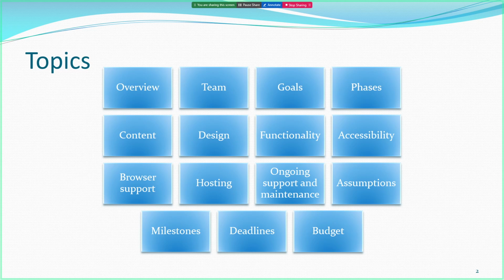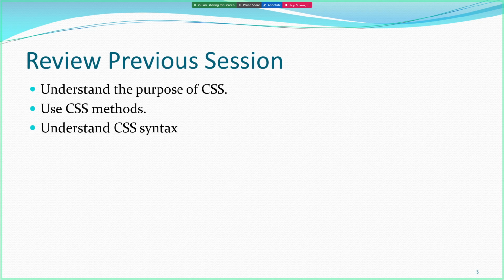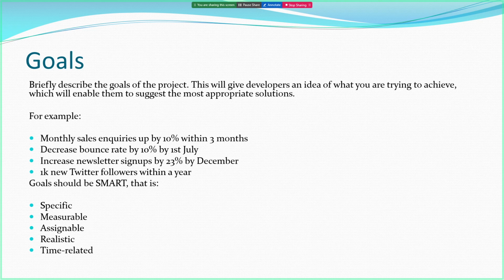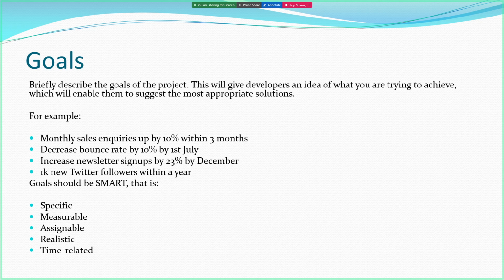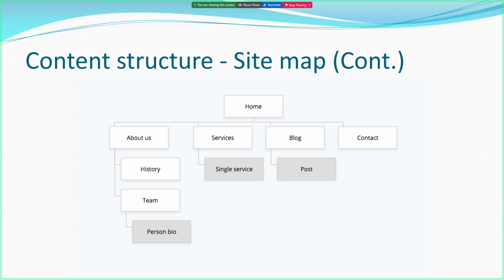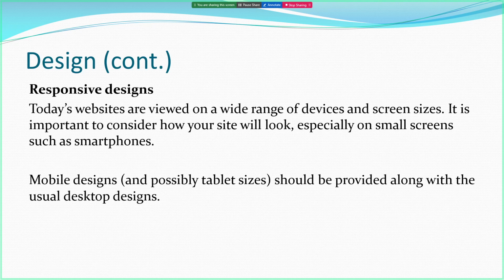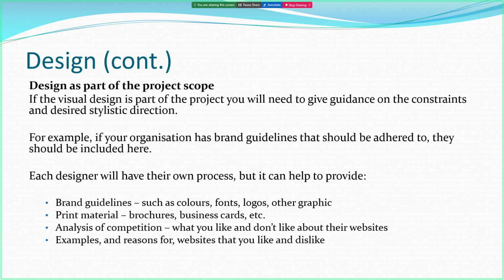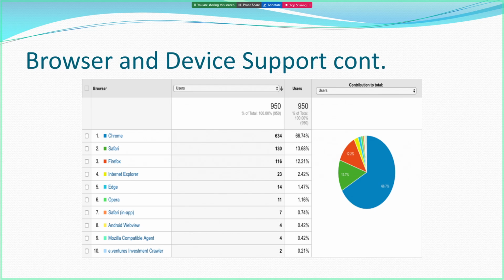ICTWEB411 Client-side Dynamic Web Pages - Project Specification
Welcome to ICTWEB411 - Introduction to Client-side Dynamic Web Pages unit - Project Specification

Starting sessions will be a brief review of basic HTML code before moving into JavaScript.

Unit covers developing interactive and engaging websites, using a range of features from various, appropriate languages. Using client-side scripts offer an effective simple means of enabling websites to provide greater interaction with clients.
At the conclusion of the unit you will be able to:
Analyse the requirements for web documents
Design and produce web documents
Test the scripts and debug

ICTWEB411 is a unit within our Certificate IV course the choice of language is open so may differ from your course.

Topic/s for this video Project Specification documentation